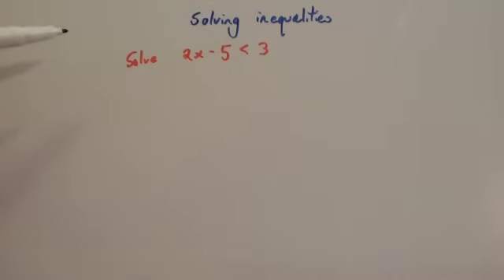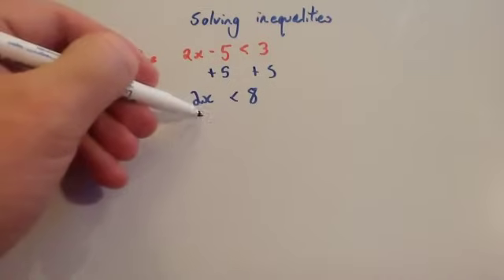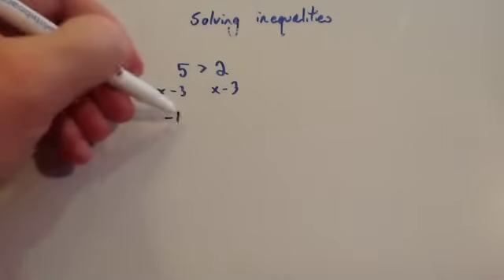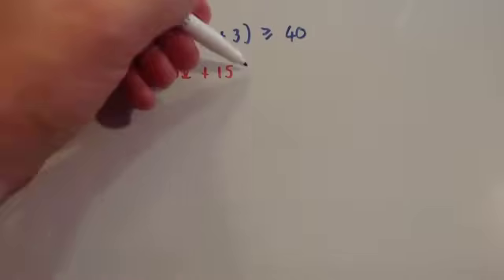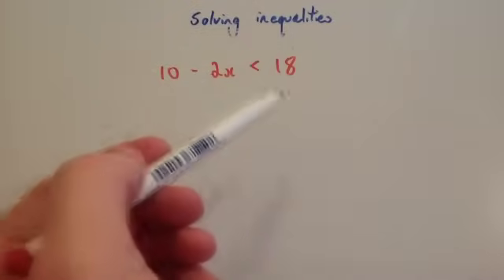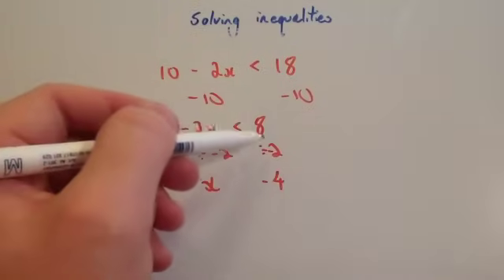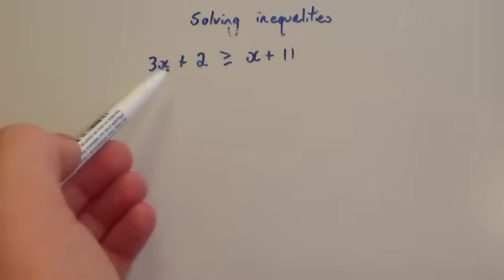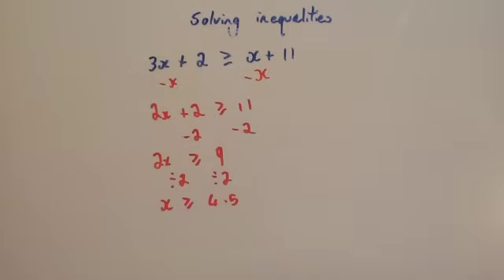Solving inequalities - Corbettmaths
Corbettmaths - This video shows how to solve inequalities with a single inequality sign.